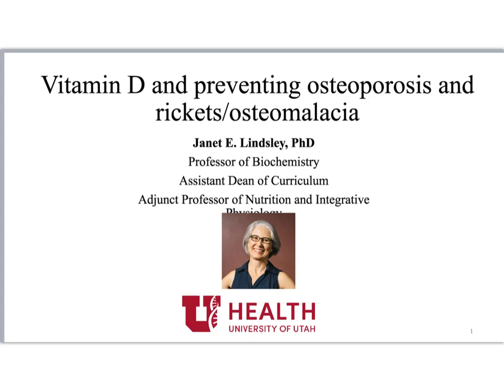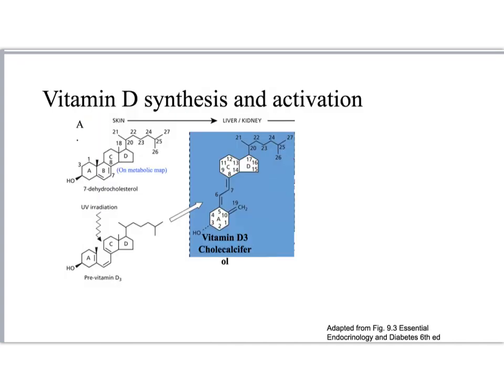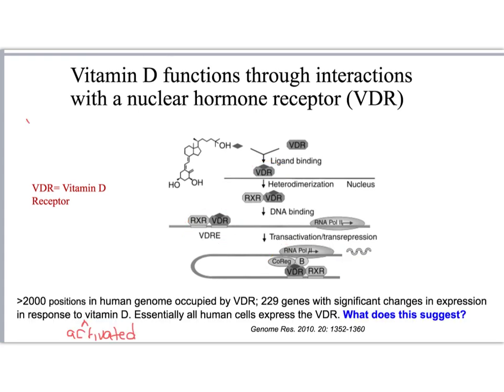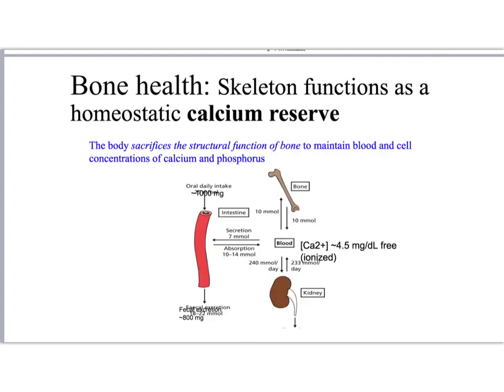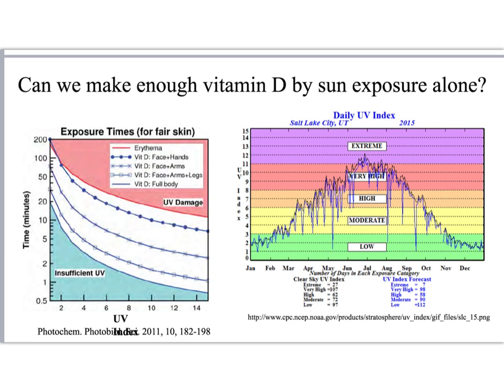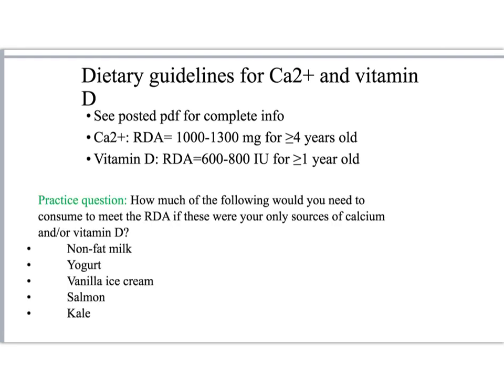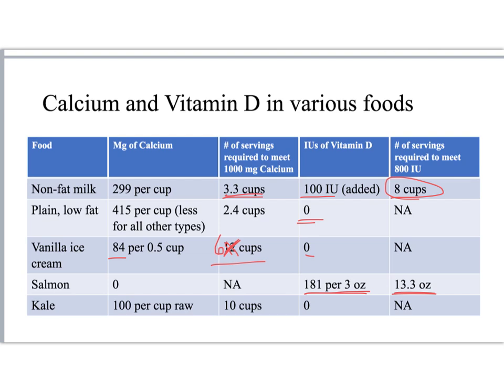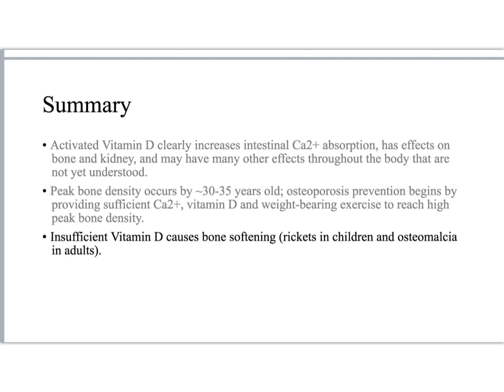Vitamin D, Rickets And Osteoporosis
Mini- lecture